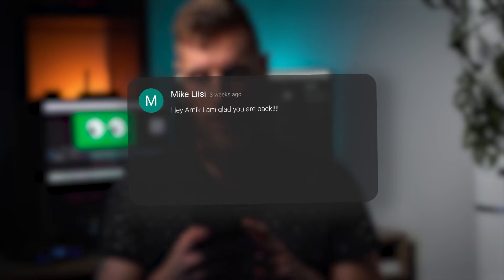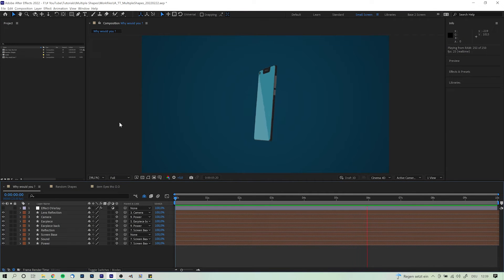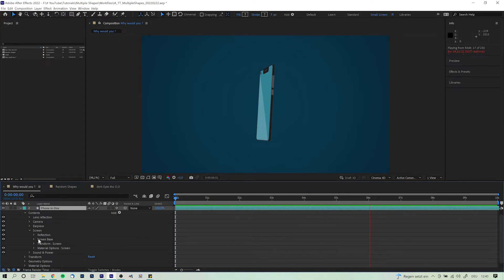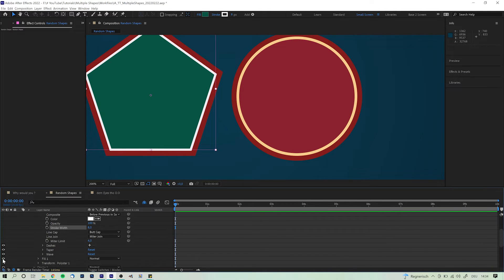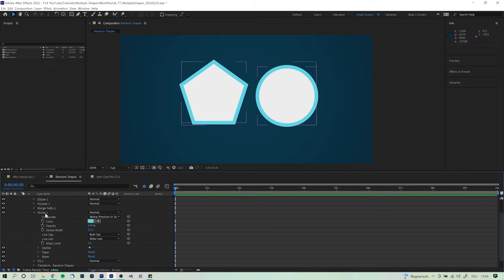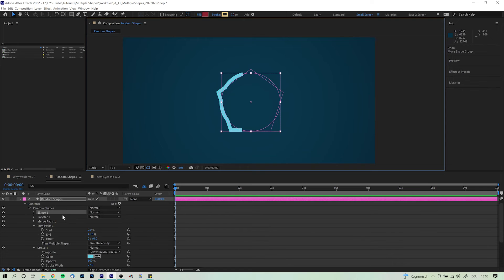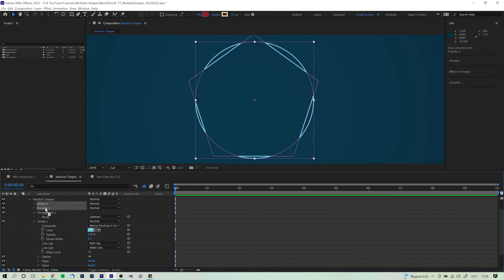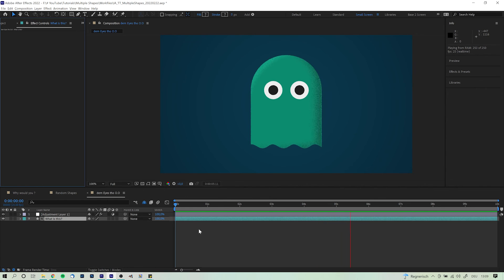Why You should UTILIZE SHAPE LAYERS and MERGE PATHS in After Effects | Tutorial Tuesday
Following up on a question in the comments in my last video, let's take a look at Why You should UTILIZE SHAPE LAYERS and MERGE PATHS in After Effects in this Tutorial Tuesday.

When working with Shape Layers in After Effects there is a multitude of ways to use, utilize and take advantage of the various settings and tools they hold in store us. So today we are talking about why you should work with multiple shapes in a single Shape Layer, what you can achieve by doing so, and when as well as when not to do it - because as you might have guessed there are certain drawbacks to this procedure.

It does make it worthwhile to know what you need to do with your elements and shapes before starting out with it all. So always try to plan as far ahead as possible so you don’t have to make a whole lot of changes and restructuring halfway in.
I hope this could clear up some confusion around how to use multiple shapes within the same layer and make the most of the different merge types.

⏰ TIMESTAMPS ⏰
0:00 - What we gonna do? - Smack dat Like Button 😊
0:57 - The Questions at Hand
1:21 - Why to do it & Grouping
2:40 - Speciality of Groups and Group Settings
3:36 - Let's talk about Merge Paths
5:09 - More Options of Merge Paths
6:28 - Drawbacks of working in single Shape Layers
6:52 - Outro - Don't forget to Like & Subscribe! 😉🍻

This channel is all about Filmmaking, Post Production Processes, Tips & Tricks for Live-Action, and Motion Graphic Design.